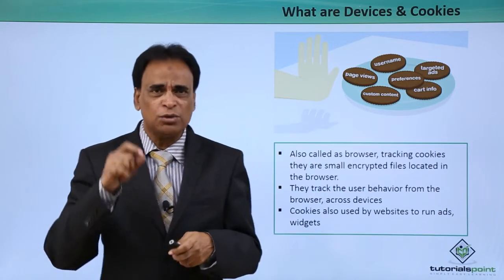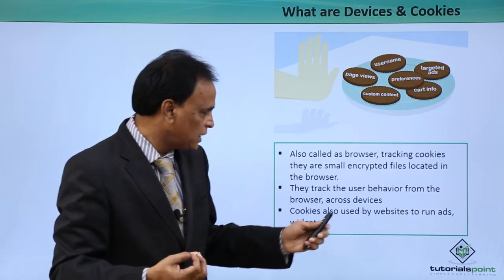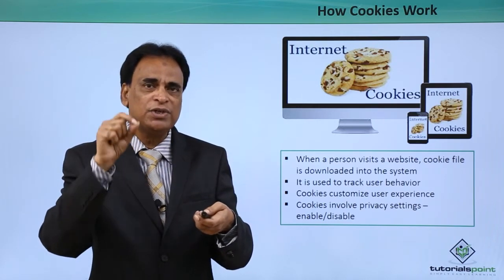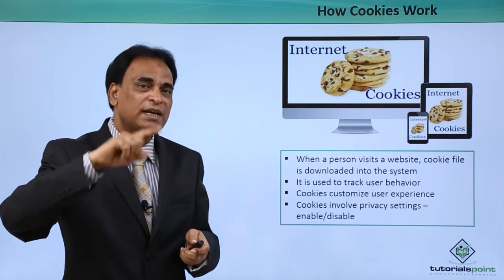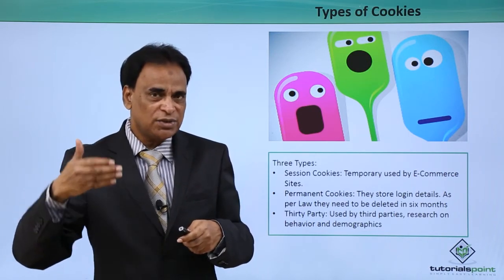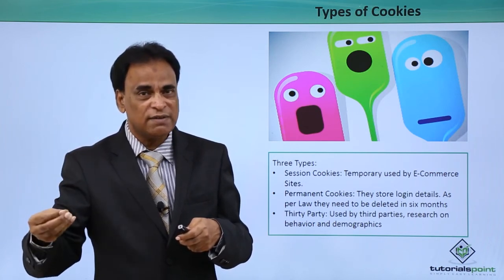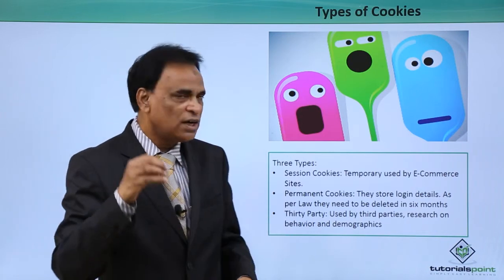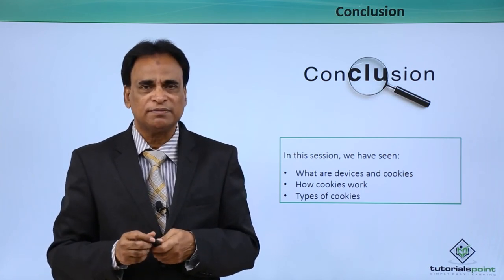CRO – Devices and Cookies